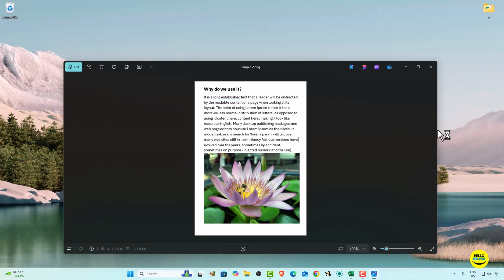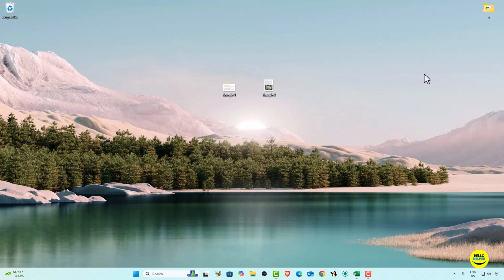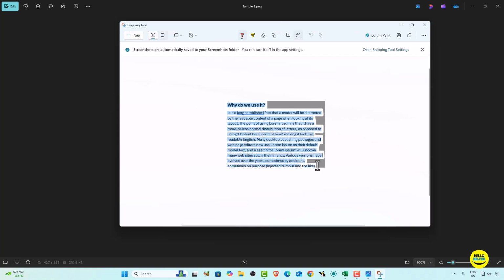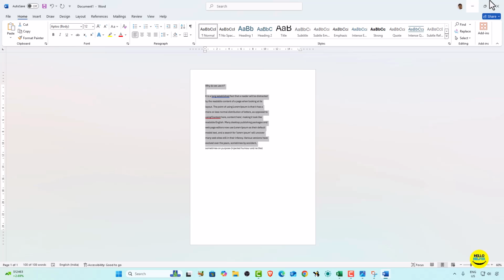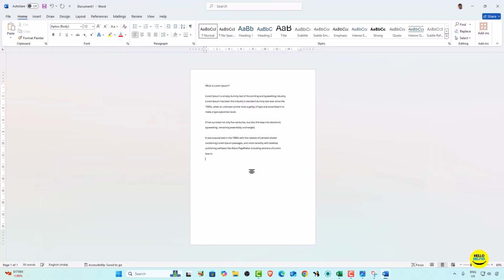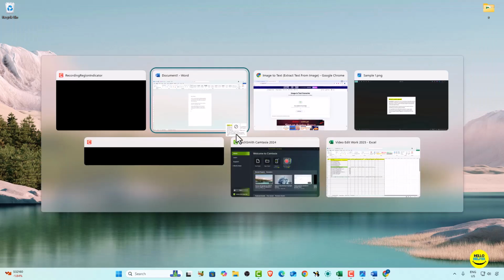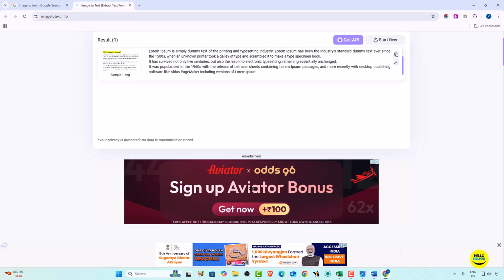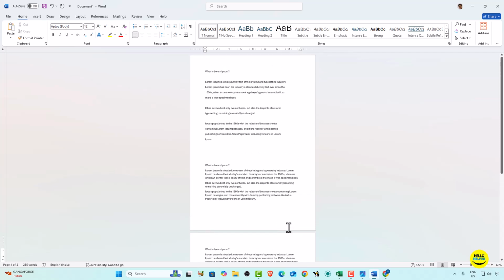How to Copy Text from Image in Windows 11, Laptop, Word, PC (Extract Text for Free)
Are you struggling to extract text from an image? In this detailed tutorial, we will show you how to extract text from image using different methods on Windows 11, Windows 10, MS Word, and your laptop or PC. Learn how to copy text from an image and use it in Word, MS Word, and other text-editing apps for free.

Whether you're looking to extract text from an image in Windows 11, copy text from an image in MS Word, or find the best app to copy text from an image, this guide will help you get the job done efficiently. We'll also cover steps for copying text from image in laptop or PC, and even how to handle text from photo or text from screenshot.

🔍 How to Extract Text from Image in Windows 11 and Windows 10
🔍 How to Copy Text from Image for Free in Laptop and PC
🔍 How to Extract Text from Image in MS Word
🔍 How to Copy Text from Image to Word
No more typing out text from images manually! Discover the easiest methods for copying text from image on your laptop, PC, or Windows. How to extract text from image on laptop? We’ve got you covered with all the steps and tips to streamline this process.
Covered your queries solutions:

How to extract text from image in Windows 11
How to extract text from image in Word
How to extract text from image on PC
How to copy text from an image for free
Text extraction tips for laptop users
Best apps to extract text from images
How to copy text from screenshot or photo

You may also like other tutorials:
Microsoft Excel Tips & Tricks - 2020